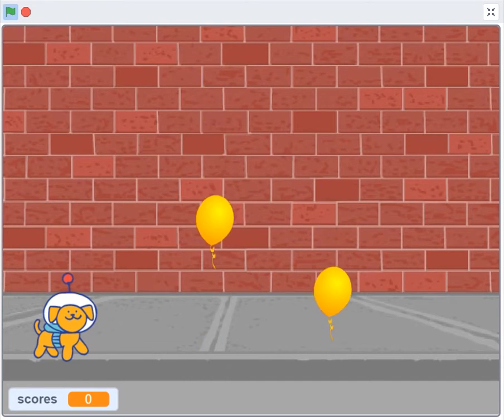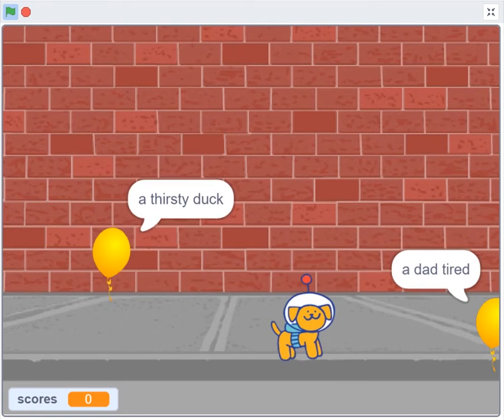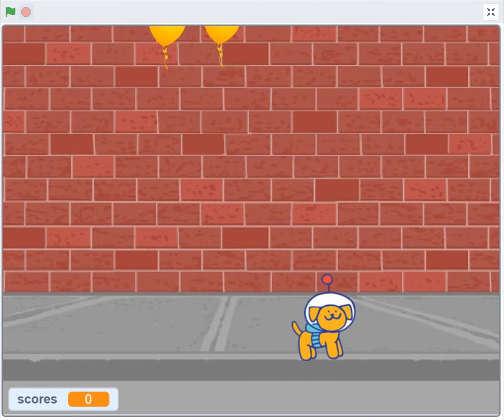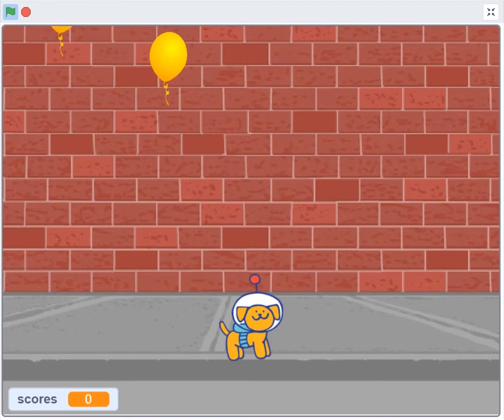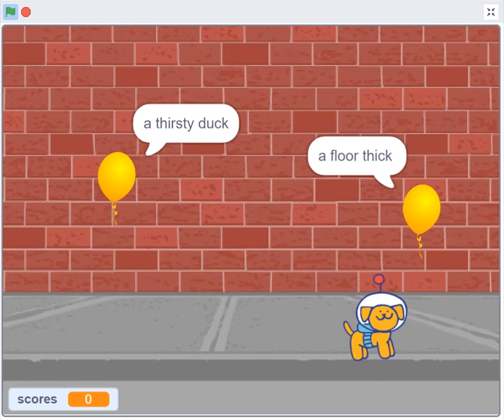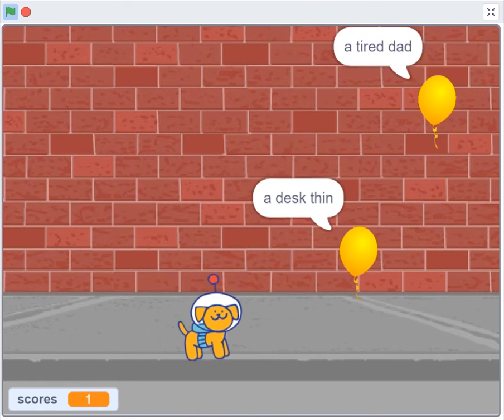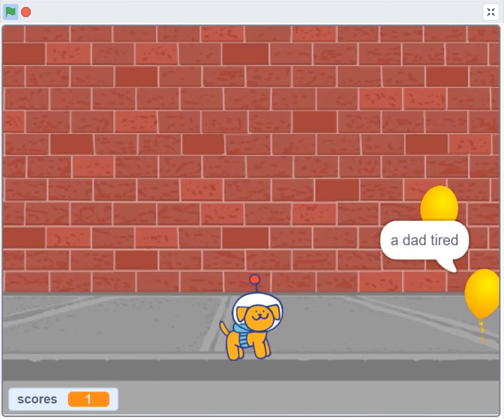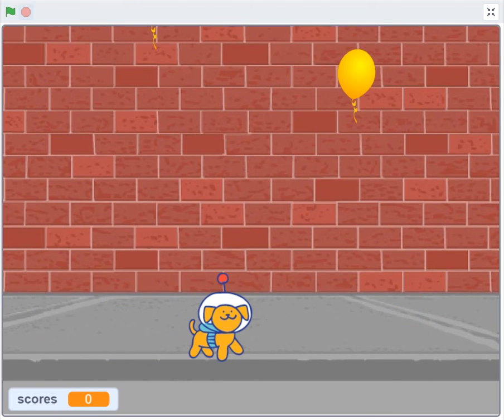[코딩영어] 3일완성 영문법 1번 공식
초중생 최단기 문법 완성 게임 중 첫번째 공식입니다.
be동사/동사 + 형용사 + 명사
게임을 통해 어순이 잘못된 형+명 구를 찾고 말하고 영작에 활용 할 수 있습니다.